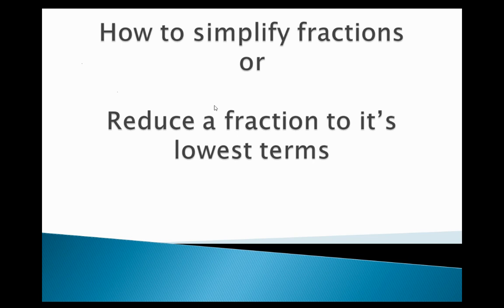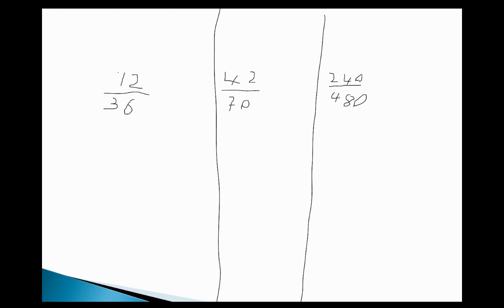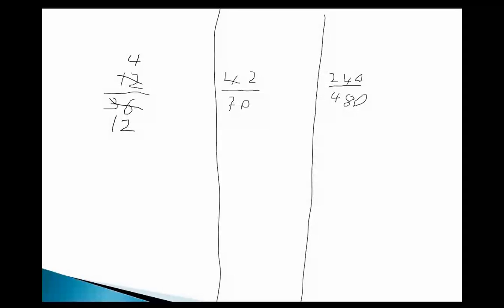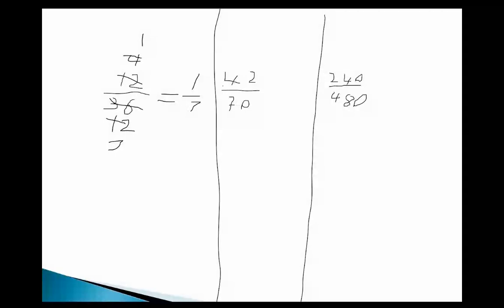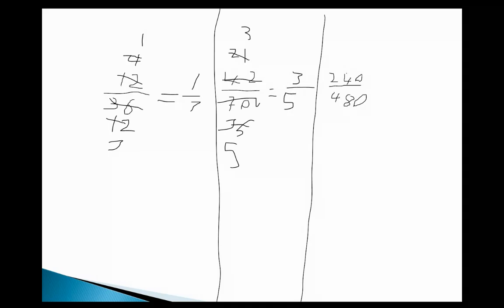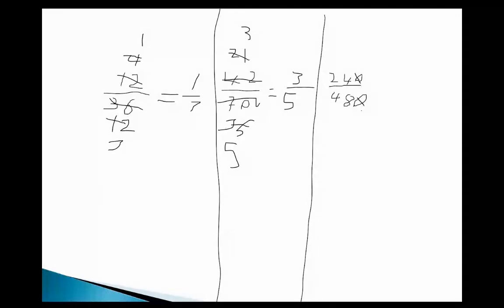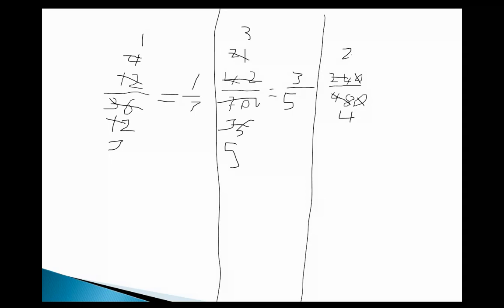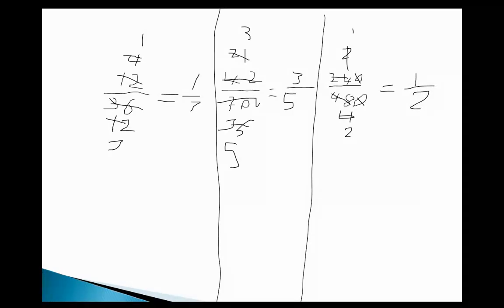How to Simplify a fraction (Pep Practice)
This video has 3 examples of how to reduce fractions to it's lowest terms. Short and spicy video with short and spicy examples